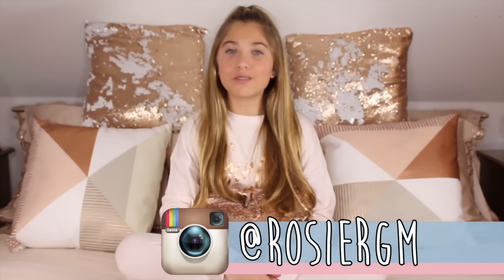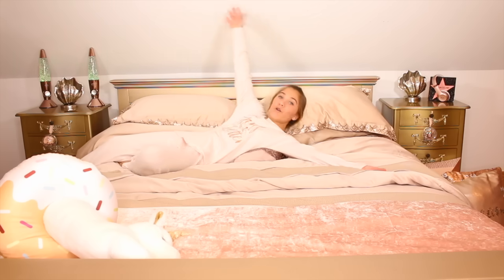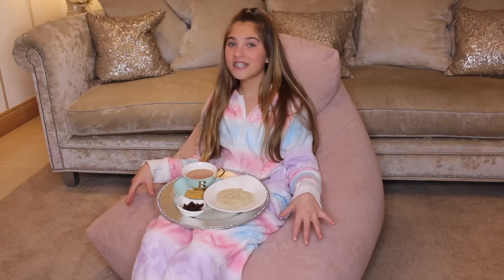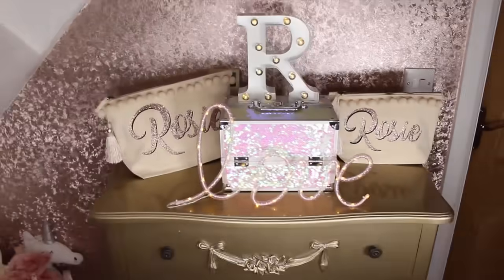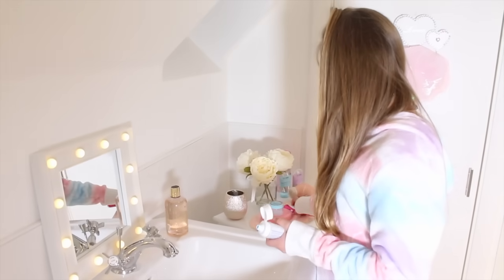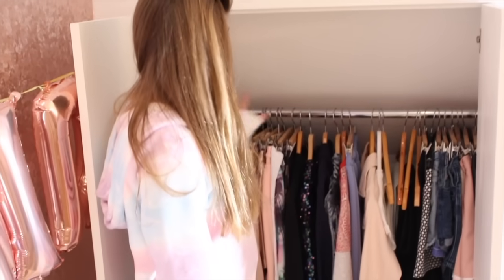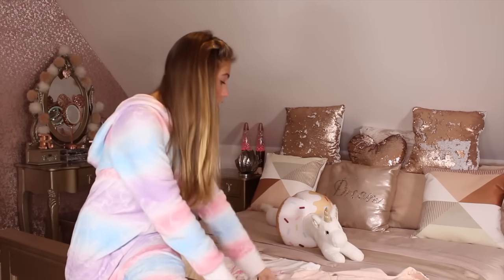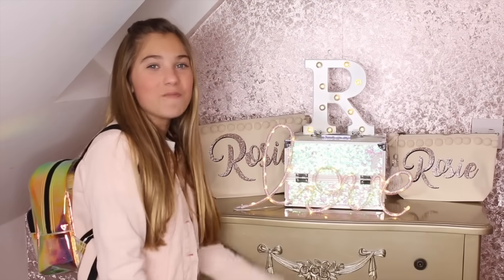GET READY WITH ME (my 2019 morning routine!) | Rosie McClelland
Hey guys! This is my first morning routine of 2019! I'm soo excited. I hope you like it!

About Rosie Grace McClelland
Actress, Singer, Dancer, Model and YouTube Sensation Rosie McClelland was first discovered on YouTube appearing in a video with cousin Sophia Grace Brownlee, the video went on to receive over 300 million views and still counting and introduced her to the life of being a regular guest on The Ellen DeGeneres Show, She has guest stared on Nickelodeon's hit show "Sam & Cat" and also has her own movie "Sophia Grace and Rosie's Royal Adventure", By Warner Home Entertainment. Author of New York times best seller "Tea Time with Sophia Grace and Rosie", second book is also available "Show Time  with Sophia Grace and Rosie". This channel is managed by Rosie's Mom Danielle McClelland.